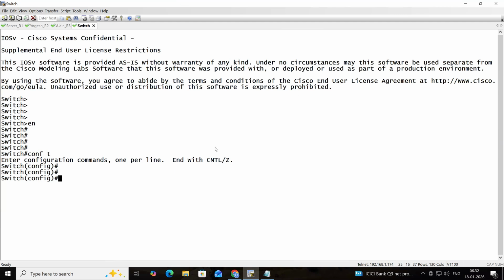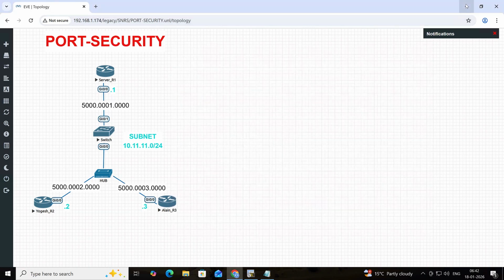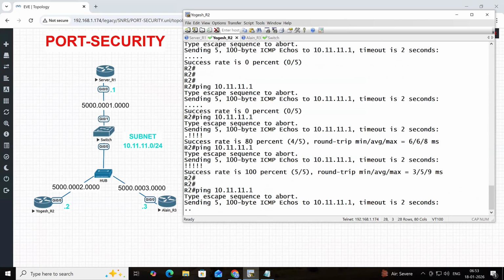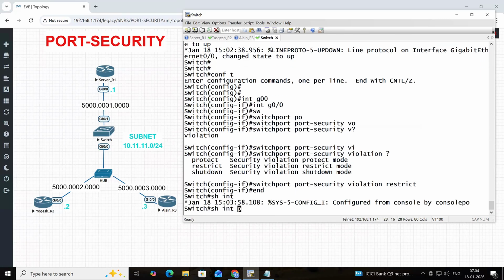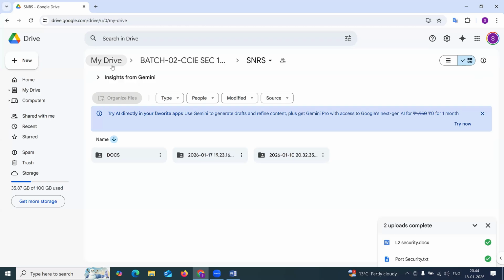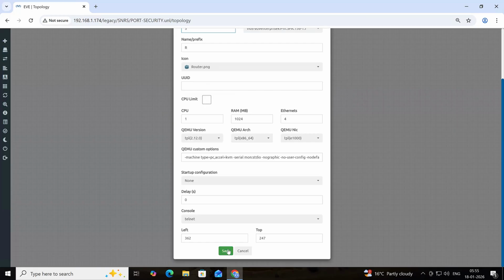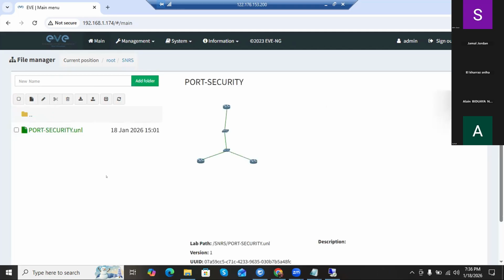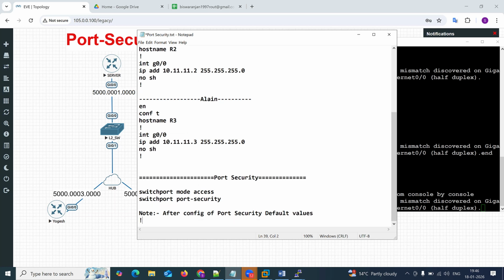Cisco Switch Port Security Explained | Complete Lab & Violation Modes | CCIE HUB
In this video, Mr. Sushil explains Cisco Switch Port Security in detail with a complete hands-on lab and all violation modes (Protect, Restrict & Shutdown).

This session is highly useful for CCNA, CCNP, and CCIE aspirants who want to understand how to secure switch ports and prevent unauthorized access in real-world networks.

🔹 What you’ll learn in this video:
✅ What is Port Security in Cisco Switch
✅ Why Port Security is important
✅ Port Security configuration (Lab Demo)
✅ Violation Modes explained

Protect Mode

Restrict Mode

Shutdown Mode
✅ Exam & interview-focused explanation

📌 School of Networking – A Unit of LAN & WAN Technology
🎓 Learn practical networking with real labs only at CCIE HUB